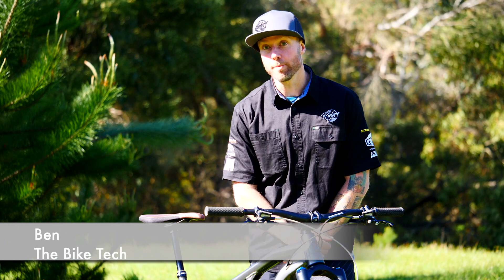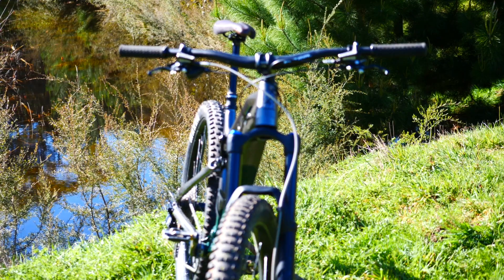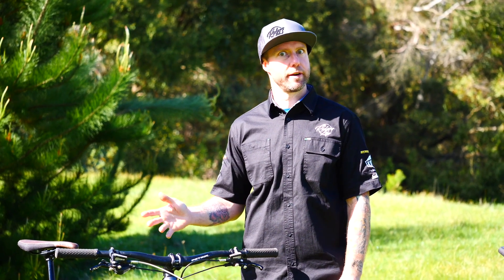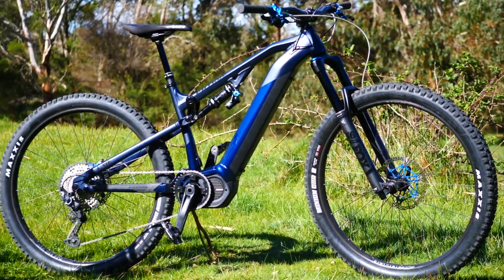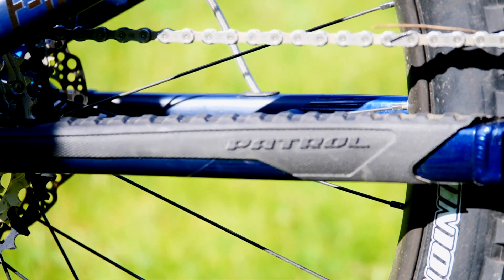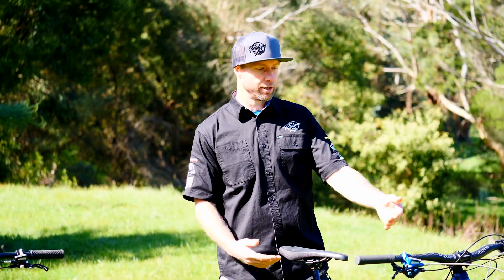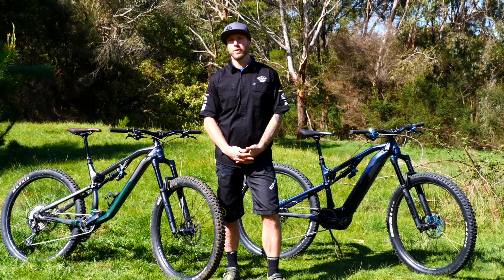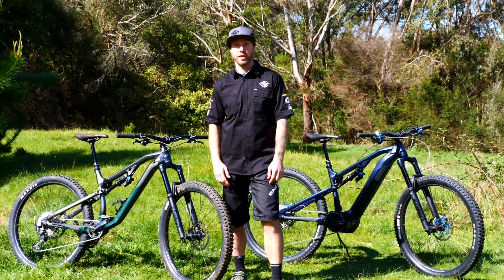First look: PATROL MTB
Ben checks out the newest bike on the Aussie market, The PATROL.

Patrol Mountain Bike
KRUSH
Magneto Industries
Twisted Concepts SCR BMX
Ace Race Australia
Stay Strong Brand